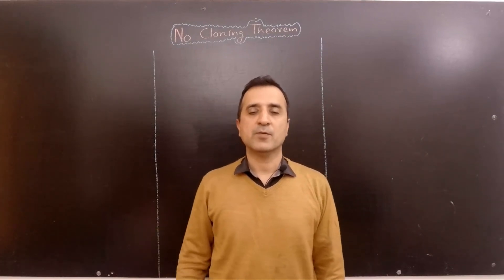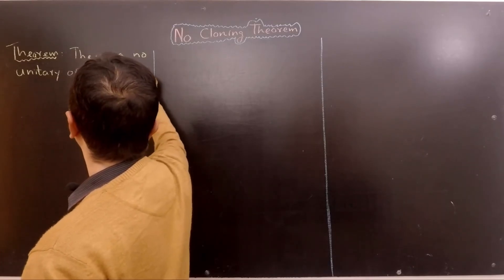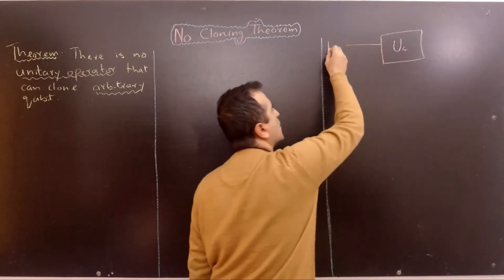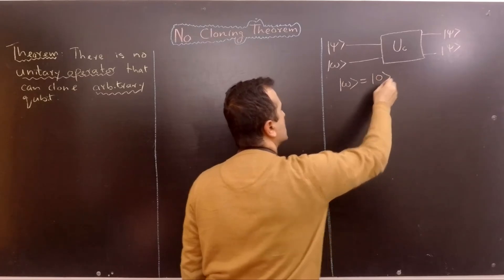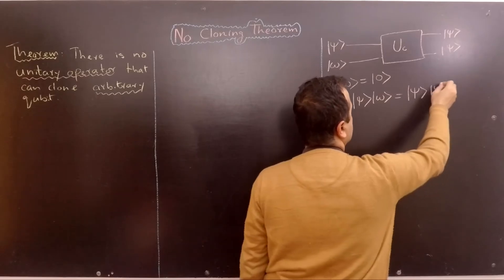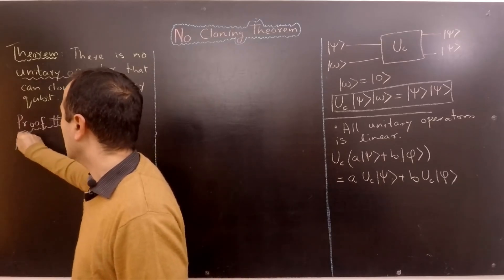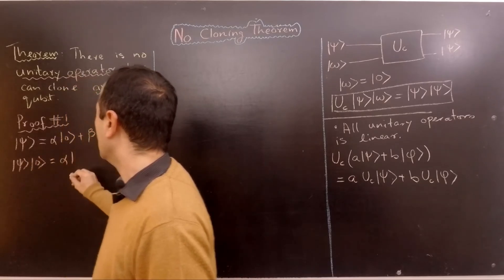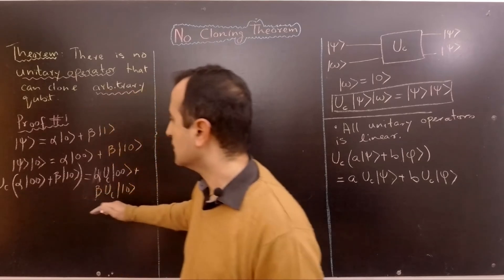Quantum Computing #9: Two Proofs of No Cloning Theorem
The video provides two different proofs of no cloning theorem. The first proof is based on linearity of unitary operator property whereas the second proof is based on the preservation of inner product by the unitary operators.

SUPPORT ME